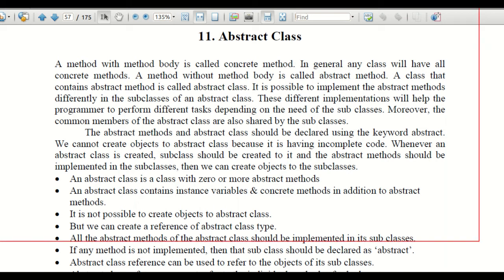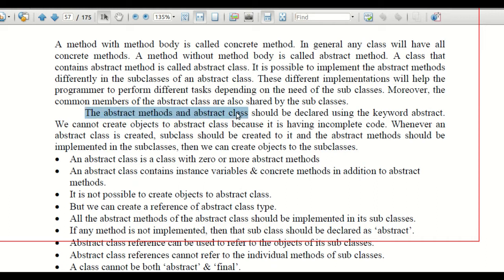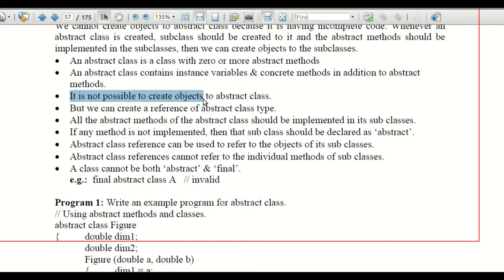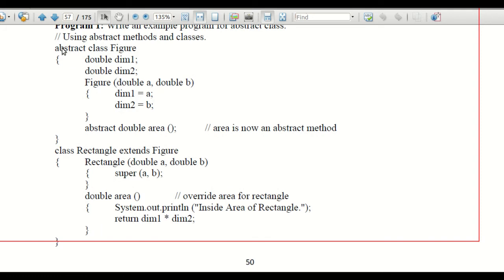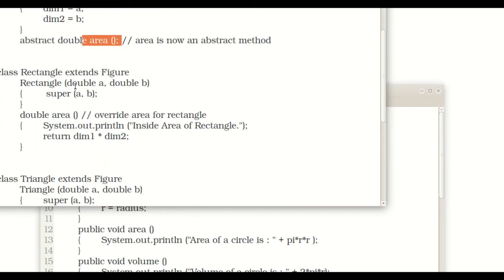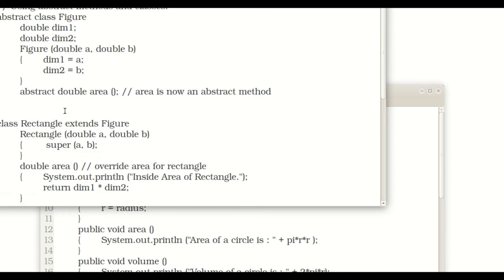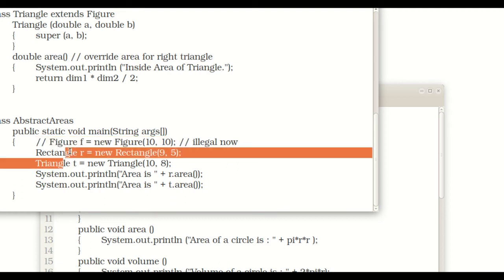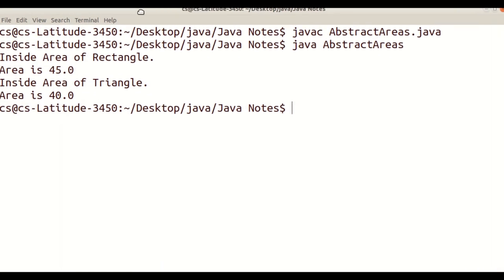Vectors Continued 3